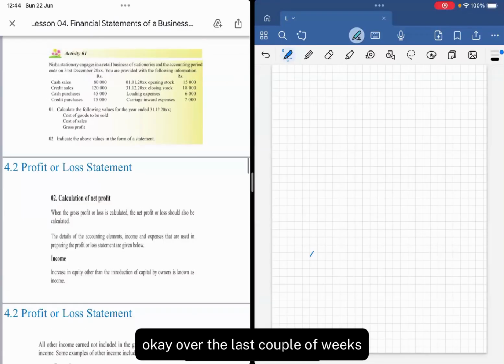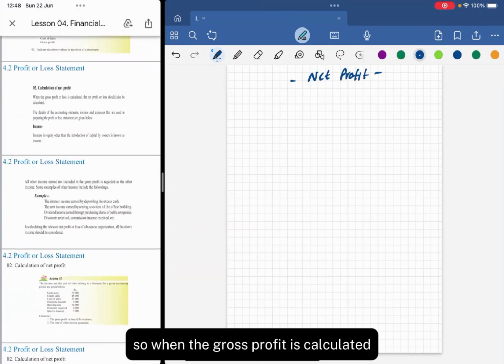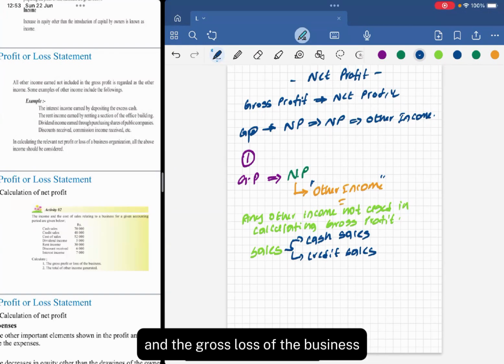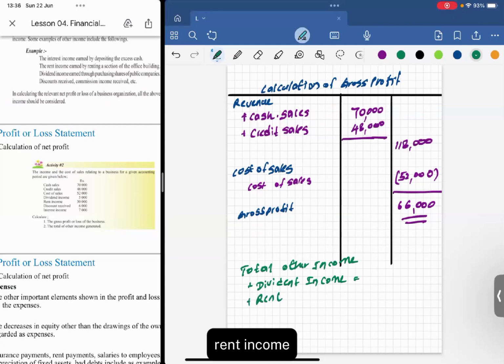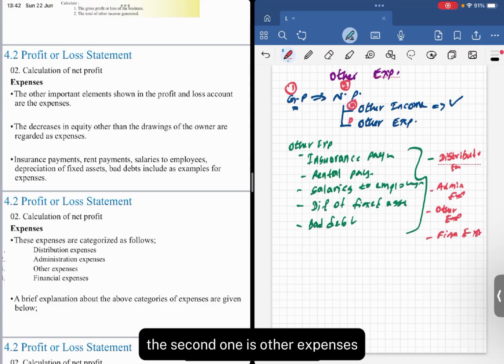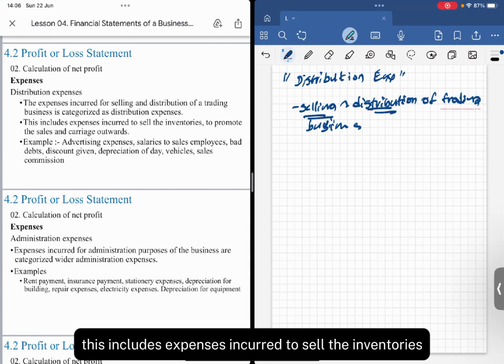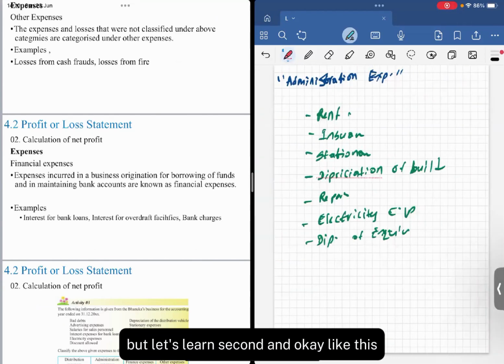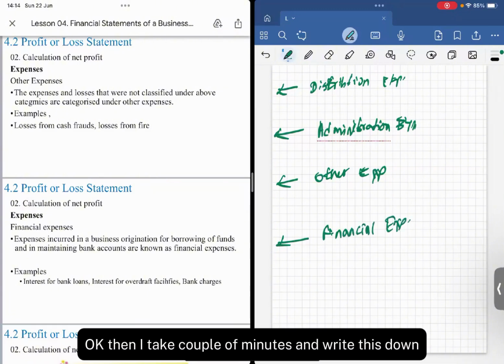Financial Statements of a Business Part 03